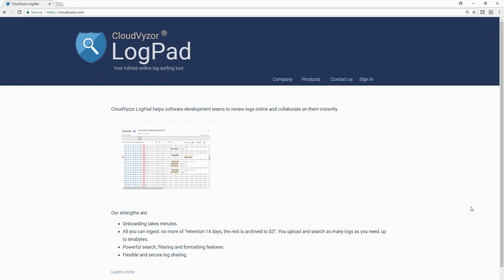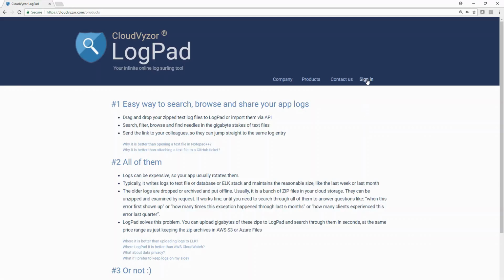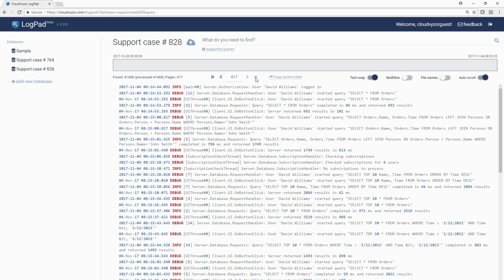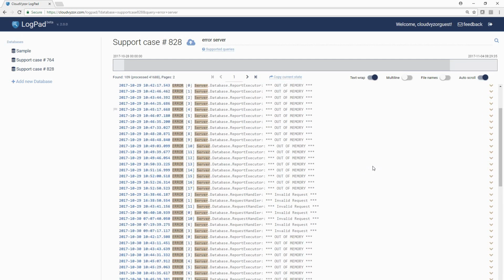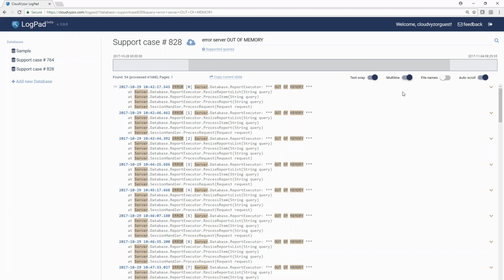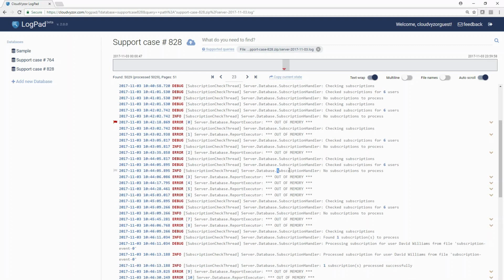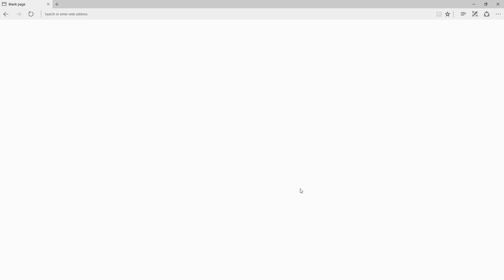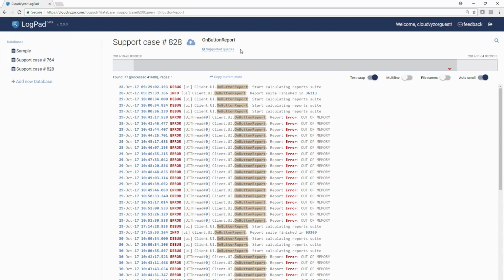LodPad Demo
In this demonstration we show how CloudVyzor Logpad can help with logs investigation. It is based on the real customer’s case, where it helped a development team to solve a support case quickly. We will use a sample database to show you how the similar problems can be easily solved with CloudVyzor Logpad.